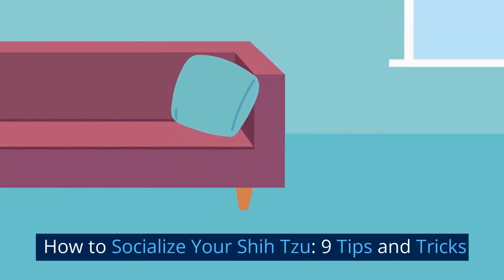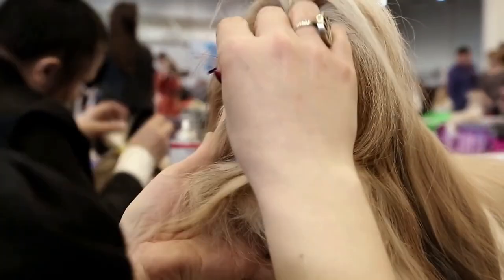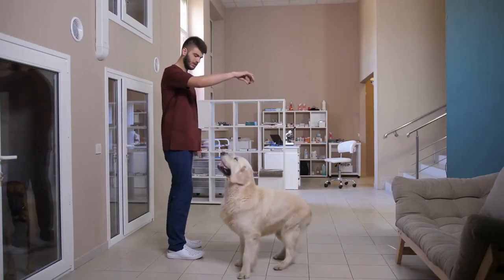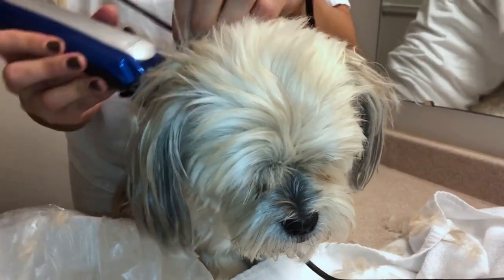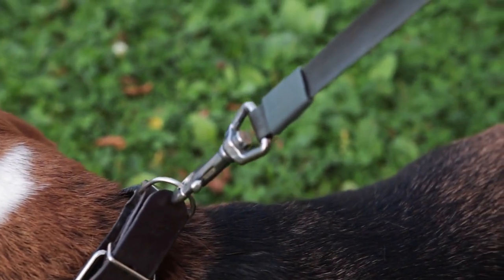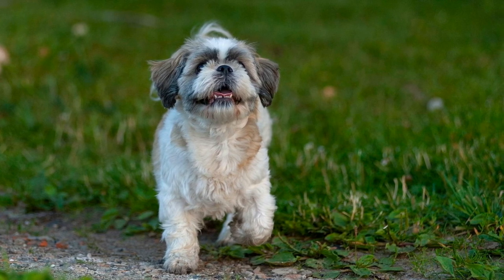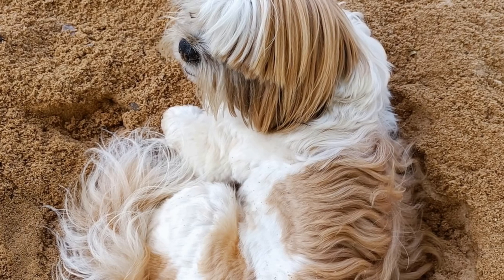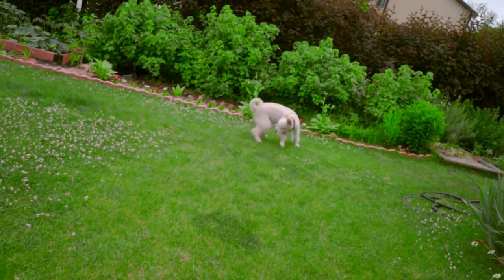9 Tips and Tricks: How to Socialize Your Shih Tzu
Today, we will discuss something critical for every dog owner: socialization. And specifically, we're going to give you some tips and tricks on socializing your Shih Tzu."